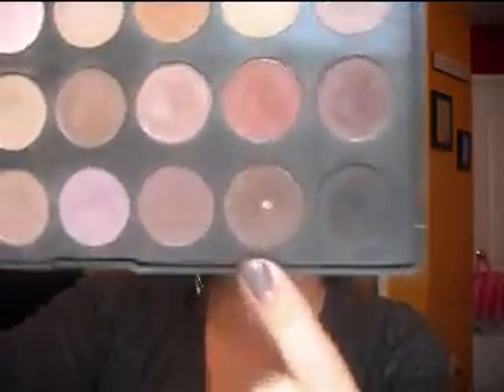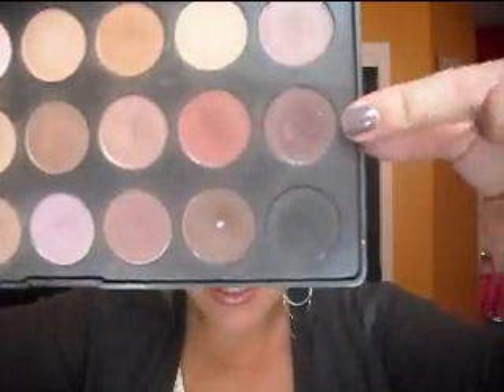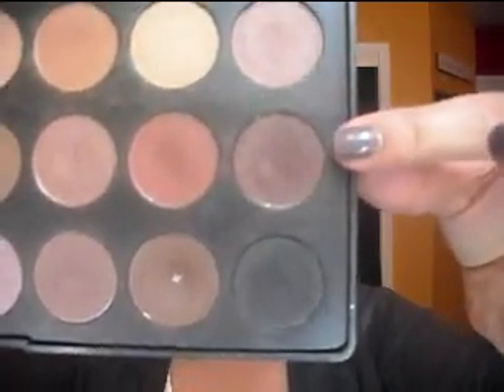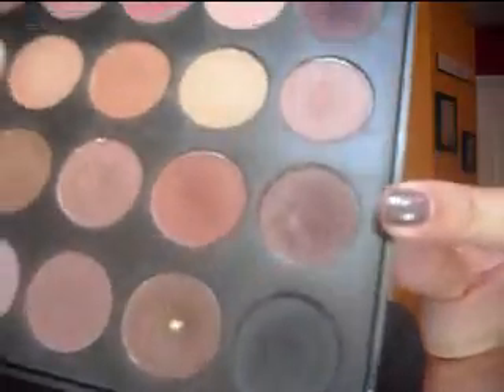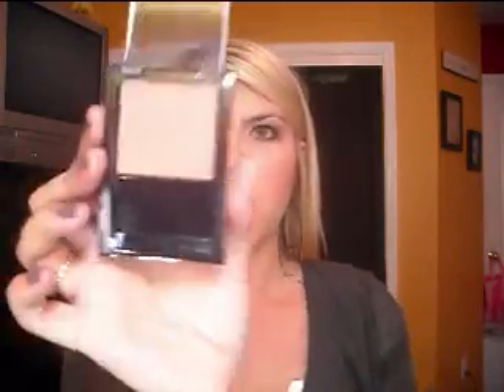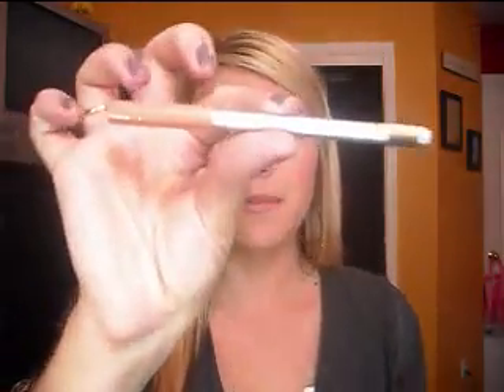Sexy Fall Look!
It's that time of the year for bringing out those reds and browns!
Here is a sexy, smokey look that is perfect fall look.

I am using the coastal scents 28 neutral palette!